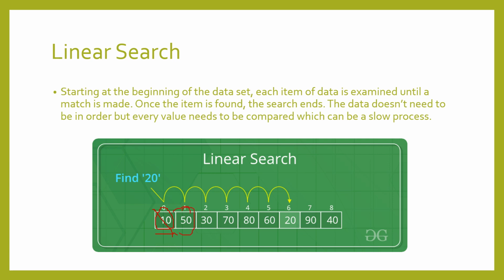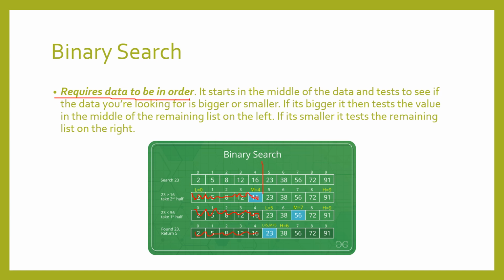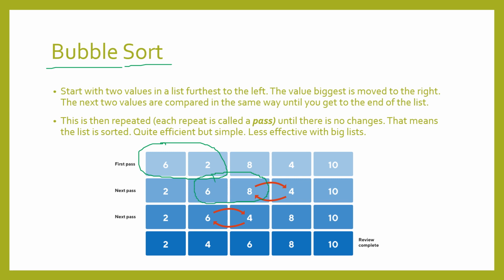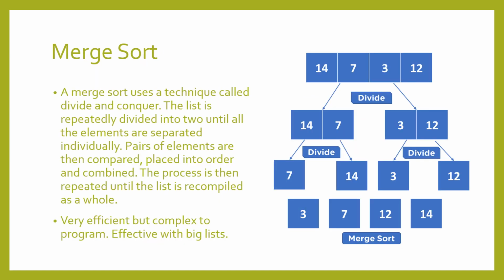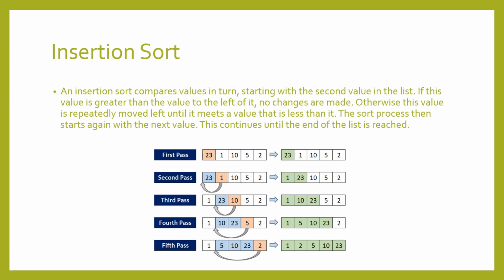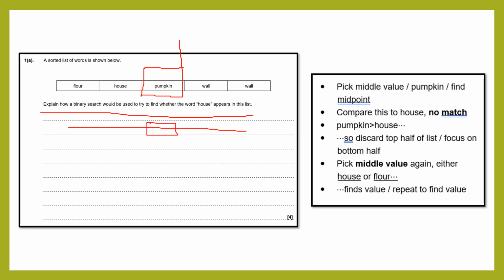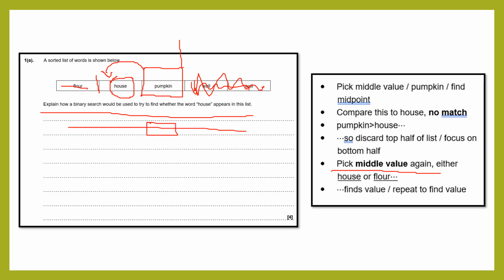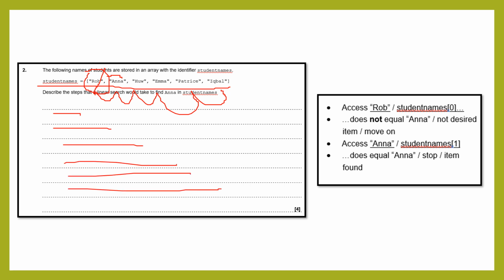Searching and sorting algorithms